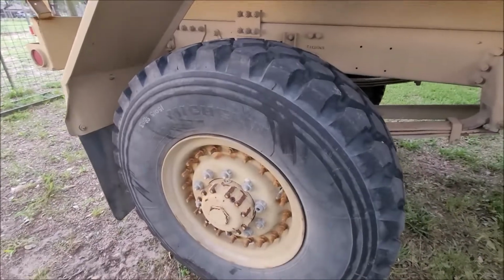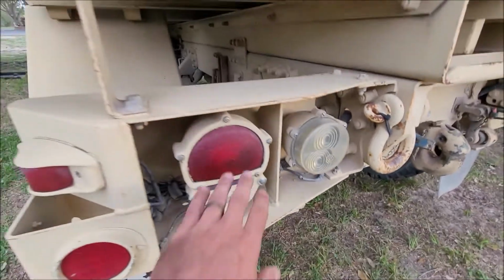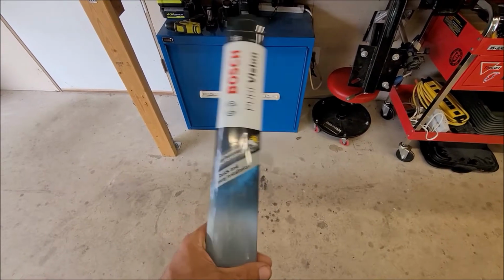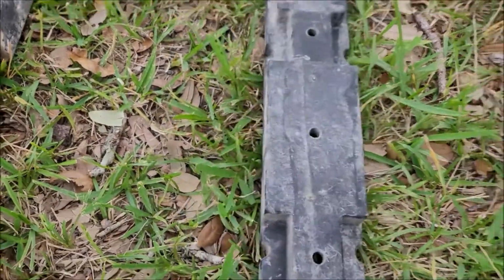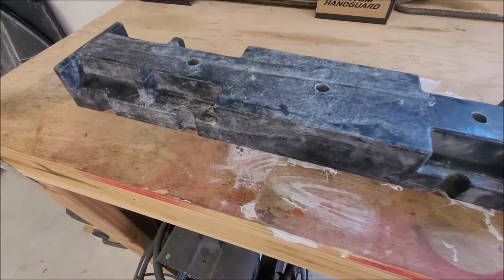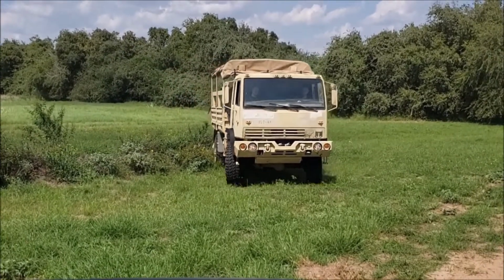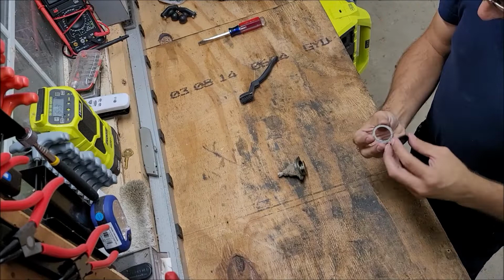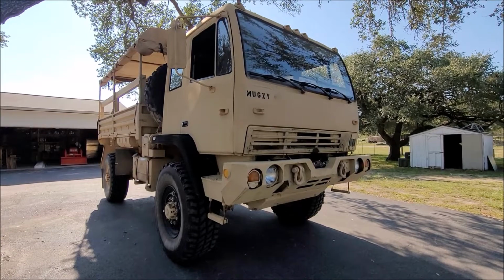M1078 LMTV - Update #1 New batteries installed, registered, & more!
Took care of a few things I needed to do for inspection to get it road legal. Some other cosmetic things as well. Below are the topics covered in this video;

Mistakes from previous video - 0:07

Reverse light repair - 1:57
Number 93 bulbs;

Rear hazard light repair - 2:12
The relays did work.
24 volt relay link;
12 volt relay link;

New wiper blades - 3:27
18 inch blades are used.

New battery install - 4:44
4x NAPA batteries part # BAT 7256
Battery link;

4x4 mode test - 7:48

Windshield spray hose - 8:00
Hose link;

LMTV artwork - 8:26

Air leak repair - 8:40

Touch up paint - 10:33

Here is a link to the seller of the CARC match paint;

Here is my thread on the Steel Soldiers forum;

As an Associate I earn from qualifying purchases on some of the links that I share.